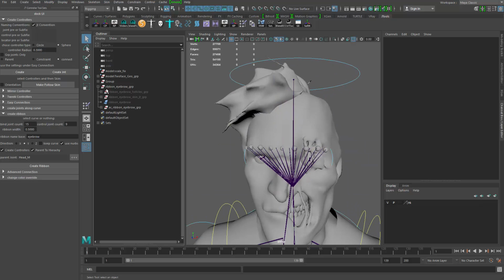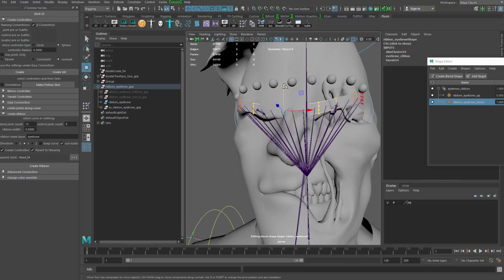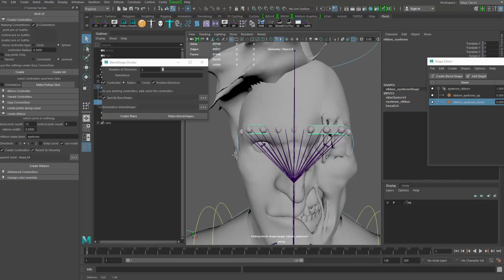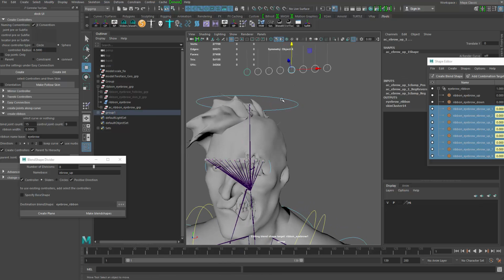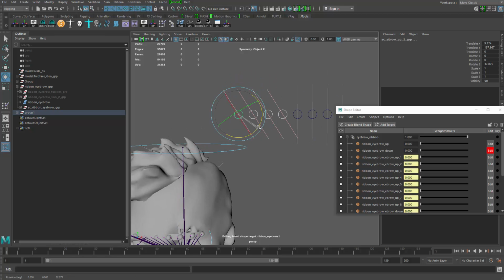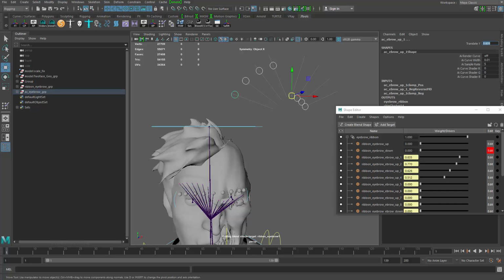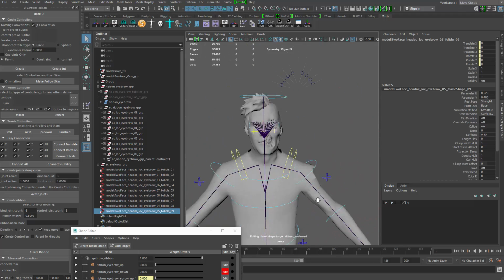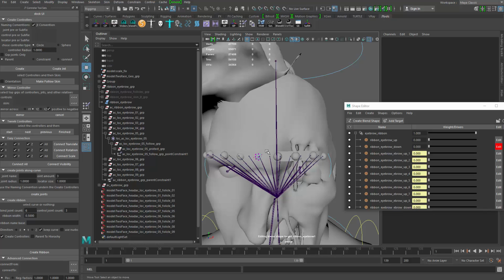07 eyebrow overall ctrl